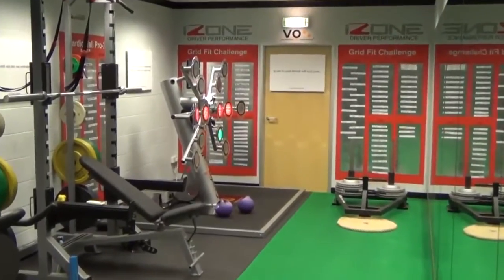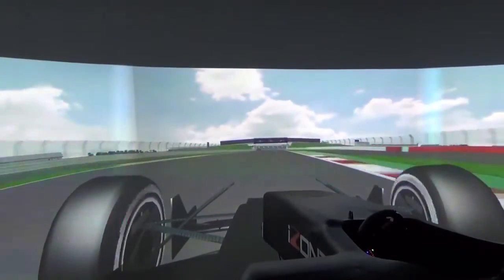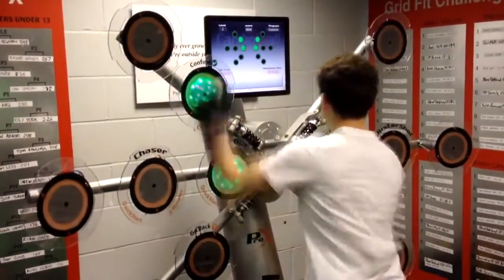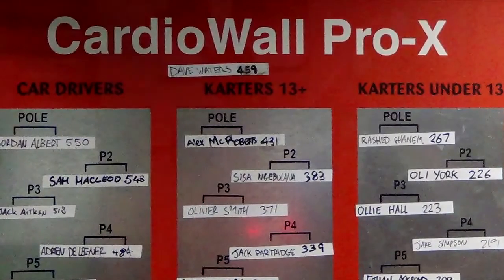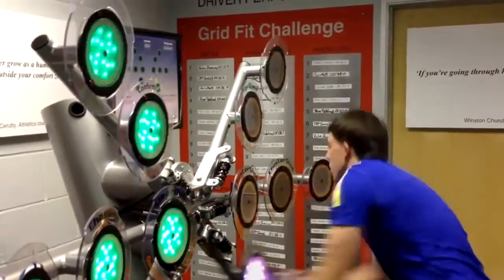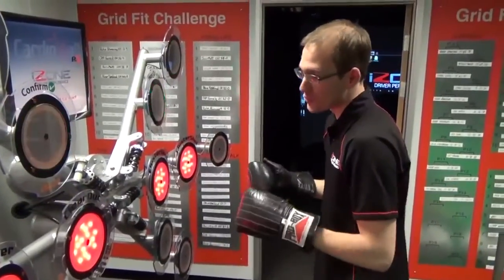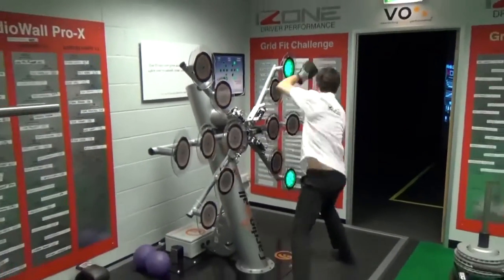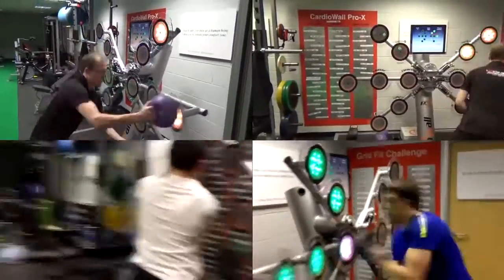CardioWall Pro X at Silverstone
The CardioWall challenges users to balance, stretch, squat, reach and think. It motivates users to achieve a high intensity workout in a few short minutes – or it can form the basis of sports training routines or physical rehabilitation programs.